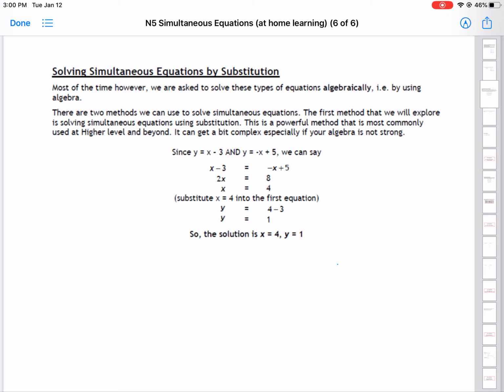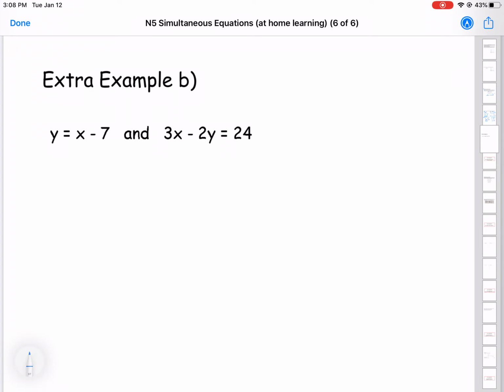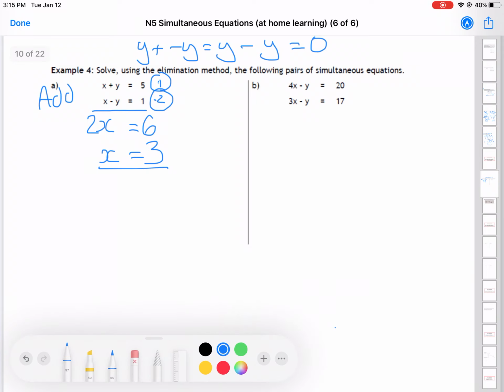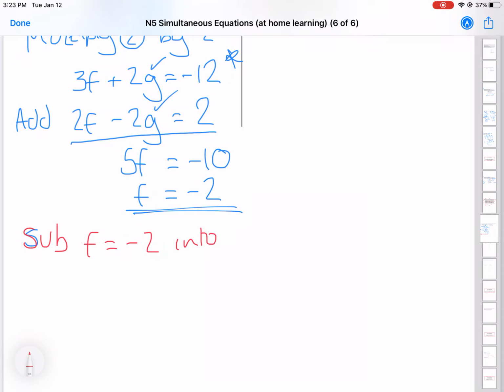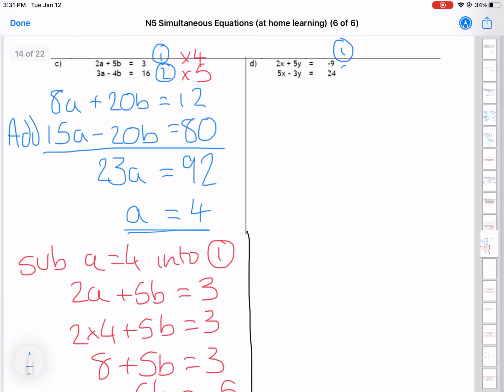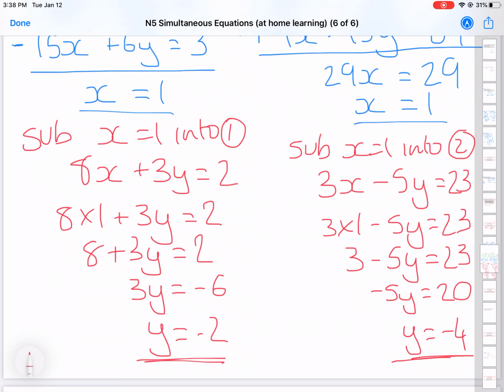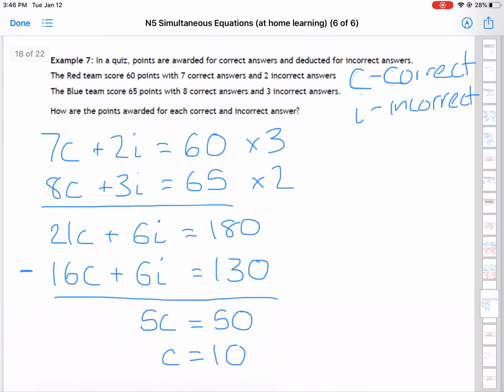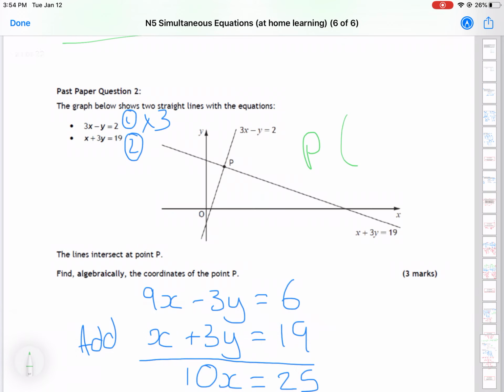5A2 N5 Simultaneous Equations Notes FULL